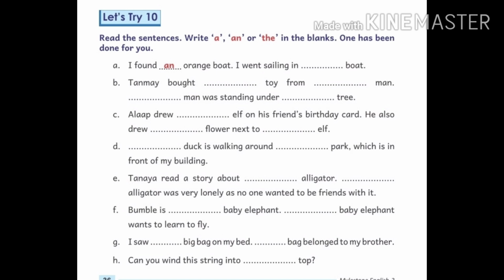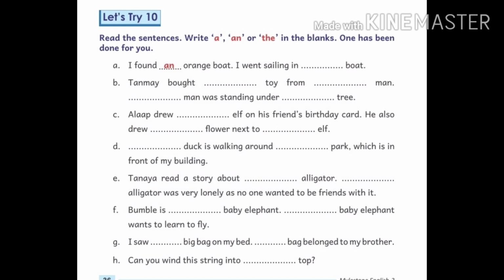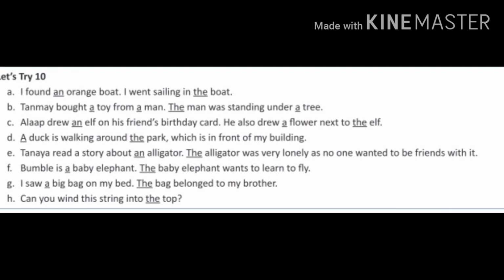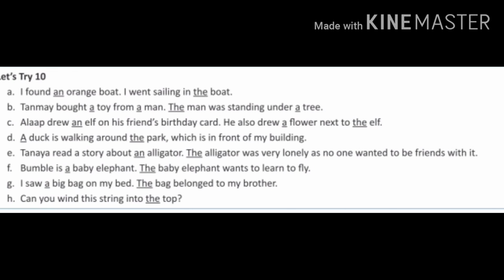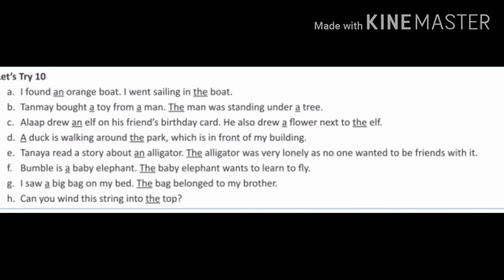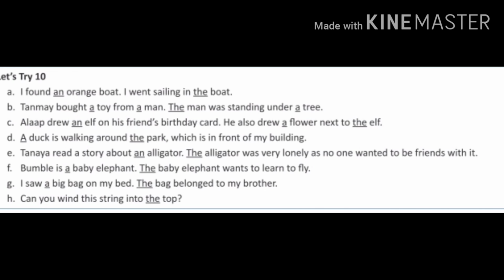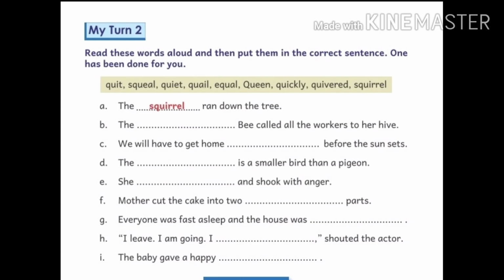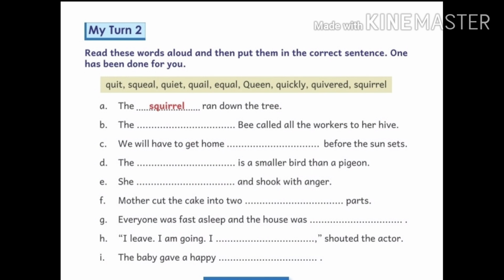Class-2 English Reader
Let's try 10